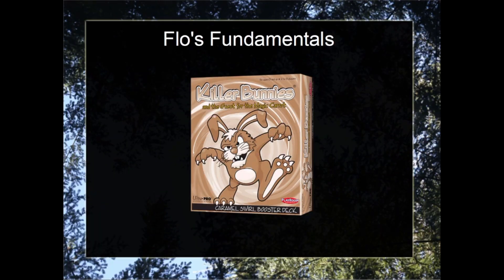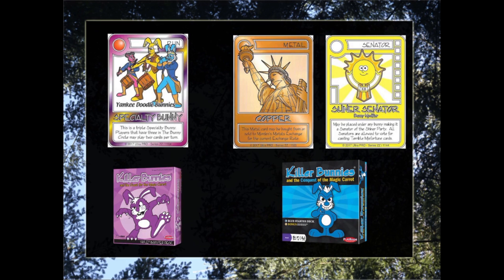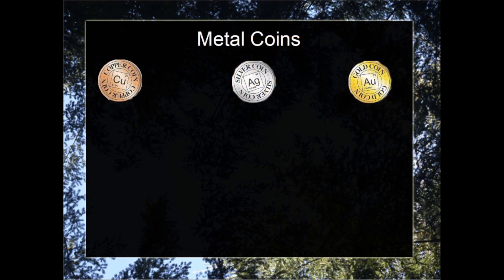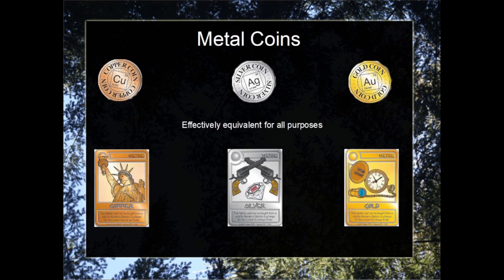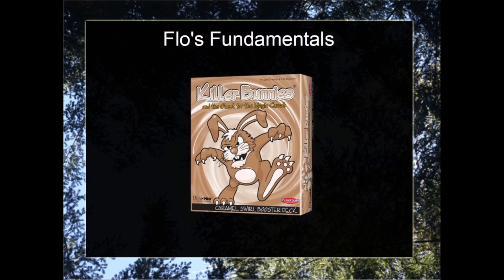Carrot Top Academy: Flo's Fundamentals - Caramel Swirl Booster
Carrot Top Academy the first and only lecture series for Killer Bunnies.  This lecture teaches the essential mechanics required to add the Caramel Swirl Booster.